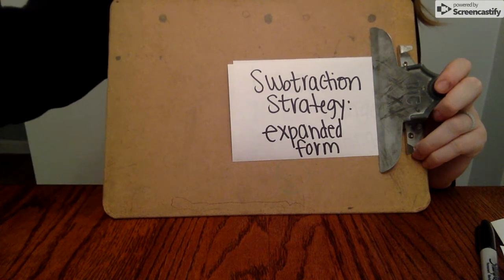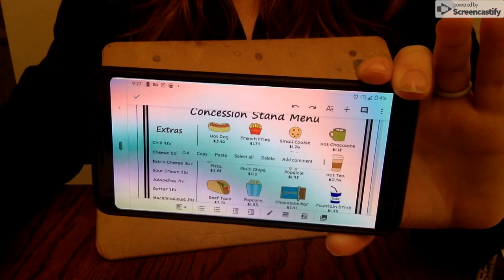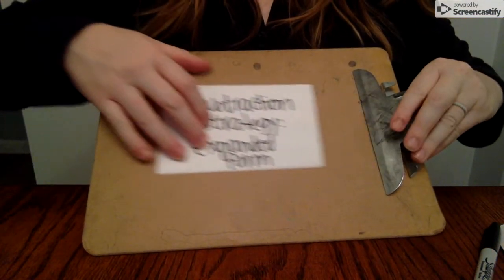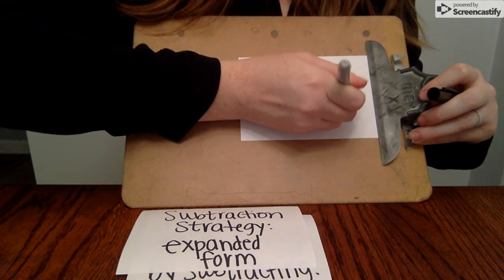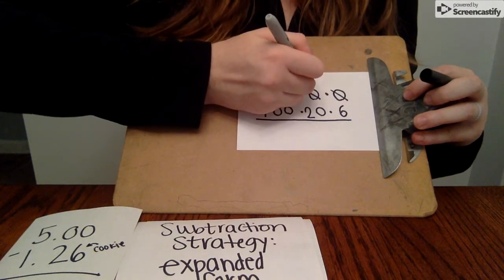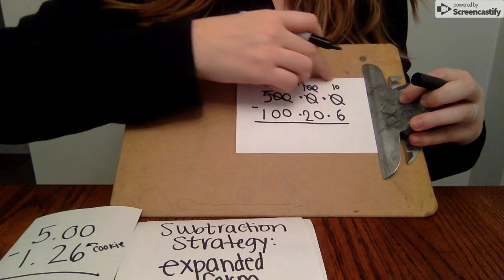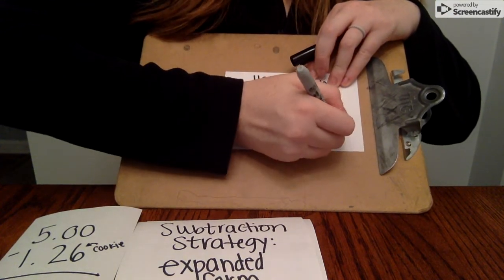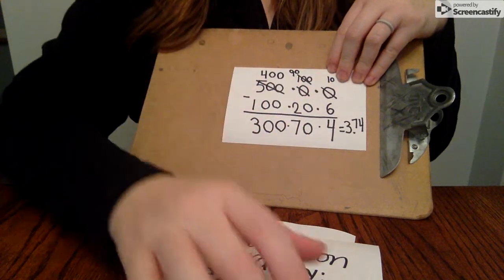I can make change by subtraction with expanded form example 1